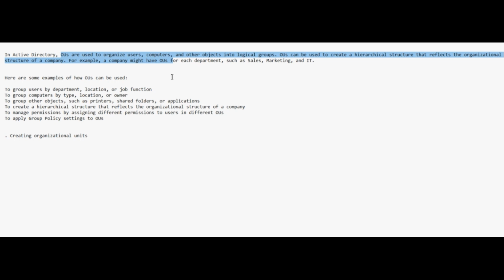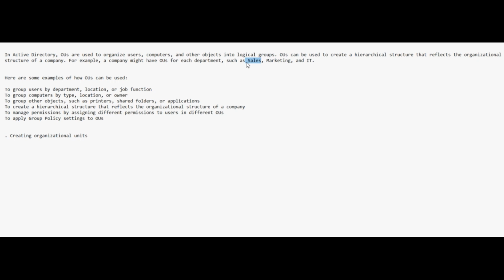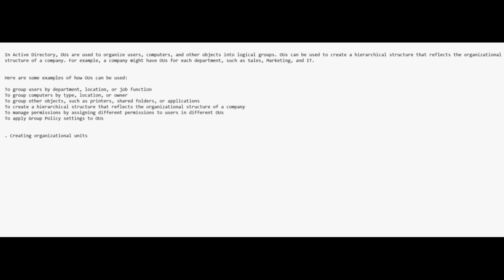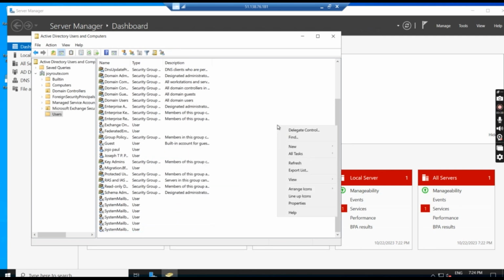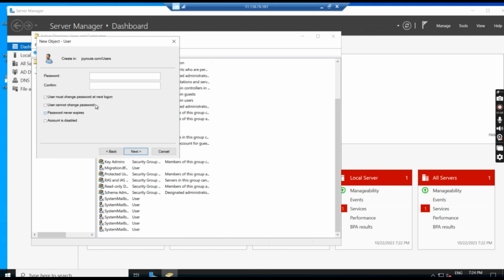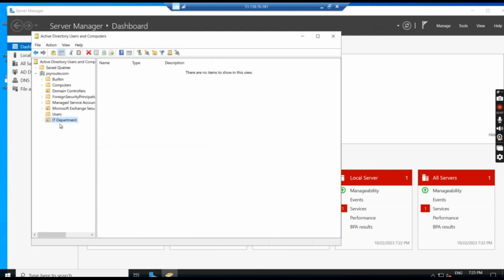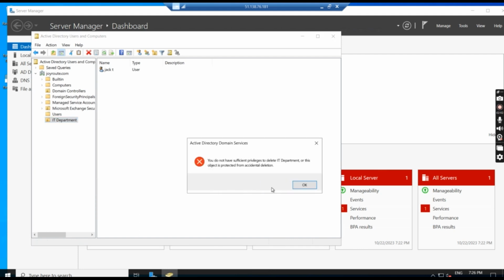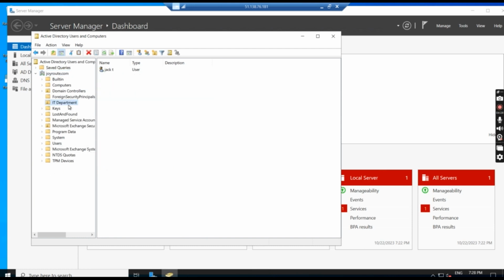What is an Organizational Unit (OU) ? |How to Create OU, Users and Groups on Active Directory 2022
1 . What is an Organizational Unit (OU) ?

An organizational unit (OU) is a container within a directory that can hold objects such as users, groups, computers, and other OUs. OUs are used to logically group objects and to manage them more effectively.

In Active Directory (AD), OUs are used to create a hierarchical structure for objects. This structure can be used to mirror the organizational structure of a company. For example, a company might create OUs for each department, such as Sales, Marketing, and IT. Within each department OU, there could be OUs for individual teams or projects.

OUs can be used to apply Group Policy settings. Group Policy is a feature of AD that allows administrators to configure settings for computers and users. By applying Group Policy settings to OUs, administrators can ensure that only the appropriate settings are applied to objects in those OUs.

OUs can also be used to delegate administrative permissions. Administrators can delegate the ability to manage objects in an OU to other users. This can be helpful for large organizations with many OUs.

In summary, OUs are a useful tool for managing objects in a directory. They can be used to create a logical structure for objects, to apply Group Policy settings, and to delegate administrative permissions.

Here are some examples of how OUs can be used:

To group objects by department, location, or function.
To apply different Group Policy settings to different groups of objects.
To delegate administrative permissions to different users or groups.
To improve the performance of directory searches.
To increase the security of directory objects.
OUs are a valuable tool for any organization that uses a directory to manage its objects.

2. How to Create OU, Users and Groups on Active Directory 2022 ?

Create an Organizational Unit (OU)

Open Active Directory Users and Computers.
In the left pane, right-click the domain name or the OU in which you want to create the new OU.
Click New - Organizational Unit.
In the New Object - Organizational Unit dialog box, type a name for the new OU.
Click OK.

In the Active Directory Users and Computers console, right-click the OU in which you want to create the new user.
Click New -User.
In the New Object - User dialog box, type the first name, last name, and user logon name for the new user.
Select the Password never expires check box.
Click Next.
In the next dialog box, type and confirm a password for the new user.
Click Next.
Click Finish.
Create a Group

In the Active Directory Users and Computers console, right-click the OU in which you want to create the new group.
Click New - Group.
In the New Object - Group dialog box, type a name for the new group.
Click OK.
Add Users to a Group

In the Active Directory Users and Computers console, double-click the group to which you want to add users.
Click the Members tab.
Click Add.
In the Select Users, Computers, Service Accounts, or Groups dialog box, type the names of the users you want to add to the group.
Click OK.
Apply Group Policy to an OU

In the Active Directory Users and Computers console, right-click the OU to which you want to apply Group Policy.
Click Properties.
Click the Group Policy tab.
Click the New button.
In the New GPO dialog box, type a name for the new Group Policy object (GPO).
Click OK.
In the Group Policy Management Console (GPMC), right-click the new GPO and click Edit.
Configure the Group Policy settings you want to apply to the OU.
Close the GPMC.
The changes you make to Group Policy will be applied to the computers and users in the OU the next time they refresh their Group Policy settings.